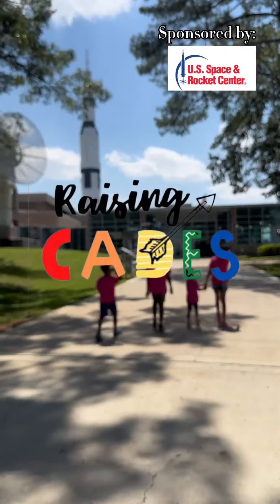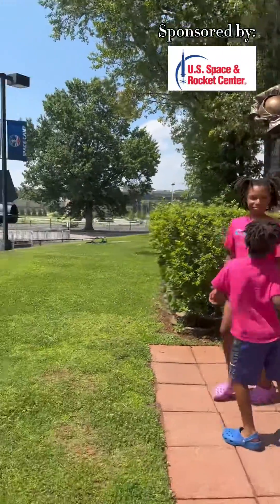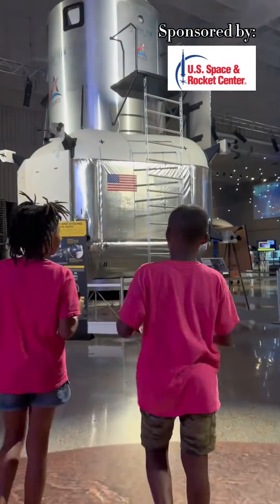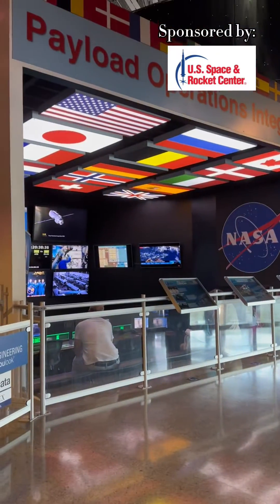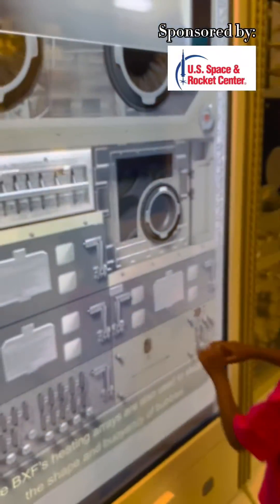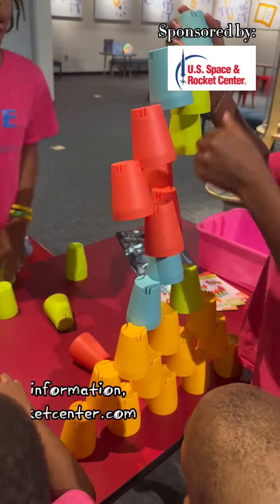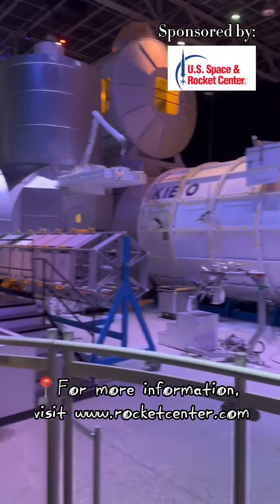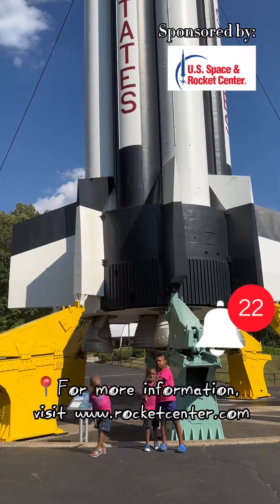The U. S Space and Rocket Center is a must-visit if you’re passing through Alabama! 🚀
This museum is Home to Space Camp, Aviation Challenge, Space Camp Robotics, U.S. Cyber Camp and NASA's Official Visitor Information Center for Marshall Space Flight Center; The U.S. Space & Rocket Center is recognized as one of the most comprehensive U.S. manned space flight hardware museums in the world.

🚗 Just a 1.5 hour drive from Birmingham, a trip to the U. S. Space and Rocket Center is sure to be a blast - pun intended - for kids of all ages, from 1 to 100!

🚀 The “cool factor” doesn’t wait until you’re inside the building to begin, as there are cool rockets to see even right from the parking lot!

🚀 This self-paced, immersive museum is a great place for learning and fun, for sure! If you are interested in space, this place is for you. If you’re not yet interested in space, they will be before you leave the massive campus!

 ⏰ Hours are 9 AM - 5 PM Daily

💵 General Admission costs: Adult & Senior (Ages 13+): $30, Child (Ages 5-12): $20, Members: FREE, Children 4 & under: FREE ✨The Space and Rocket Center participates in the “Museums for All Program”, so with a valid EBT or SNAP card, receive $3 general admission for to 4 visitors.✨